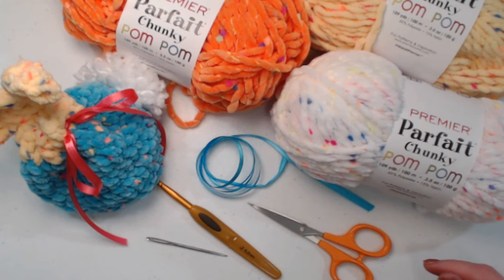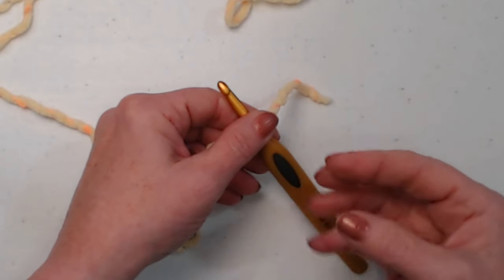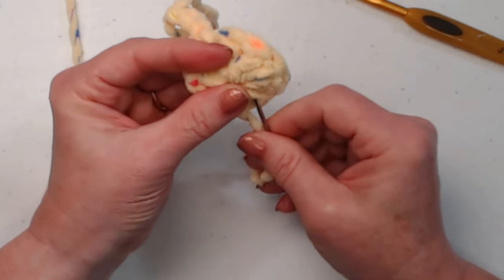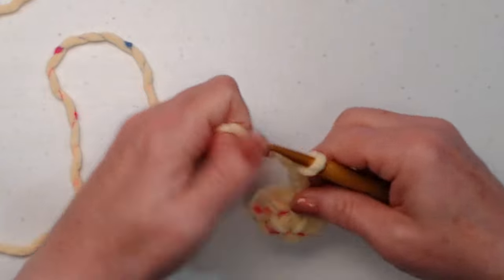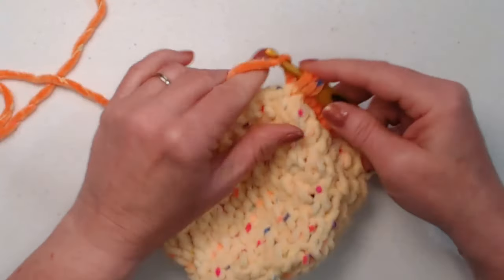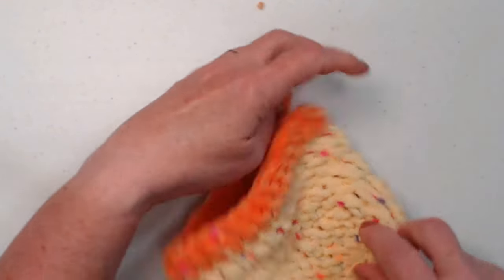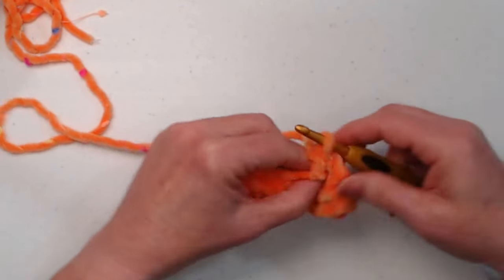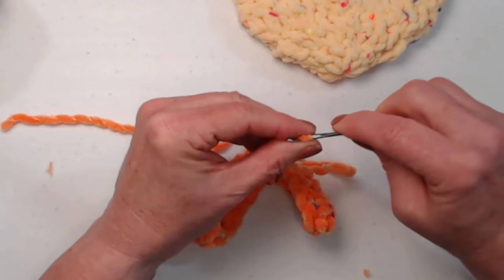Little Fuzzy Bunny Bags Crochet Pattern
FRIDAY FUN DAY!

 And Lot's Of Other Yarns As Well.

It's FRIDAY FUN DAY!

 These Cute and Adorable Little Fuzzy Bunny Bags
 are a perfect Spring project. They are so fun to stitch up
 and just as fun to fill with goody's and give.
Everyone will want one, from kids to adults.

Fill them with candy, goodies, toys, money, a gift card
or use as decorations. Wouldn't it be fun to have
 one for each guest who comes over for Easter Sunday
 Dinner, or for a Spring party.
And don't forget about Easter egg hunts.
Kids will be thrilled to find one of these!

The Bunny bags are so soft made with the Premier
 Parfait yarn. So many mix and match colors to make
 them with.
I just love them so much, and you will too.

or